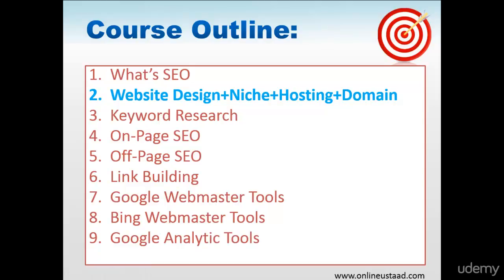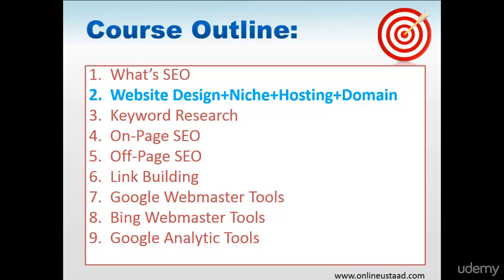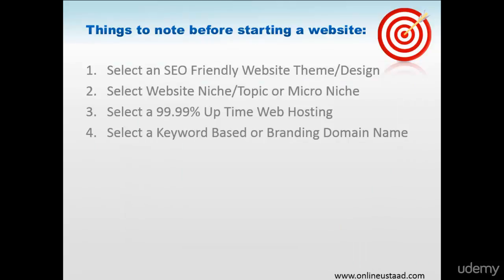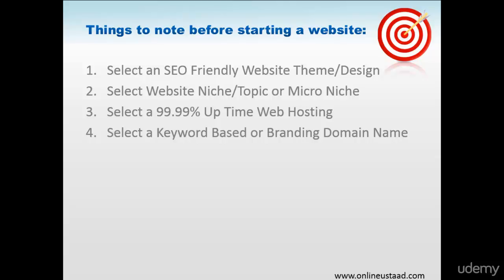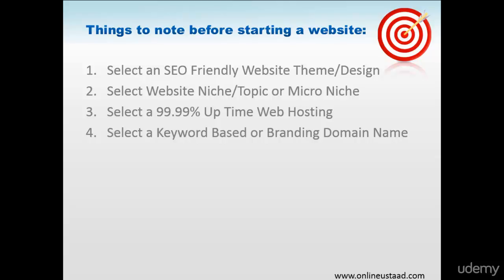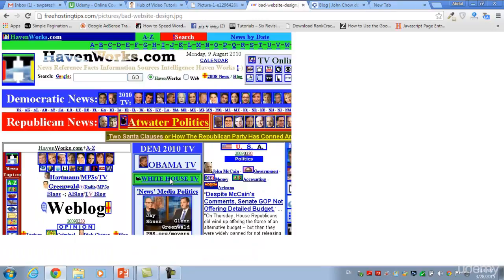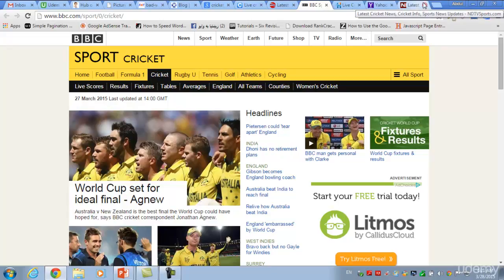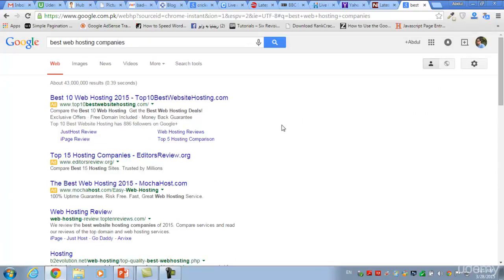The Complete SEO Course - #1 Position on Google in 30 Days! - 2 Domain name etc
The Complete SEO Course - #1 Position on Google in 30 Days!